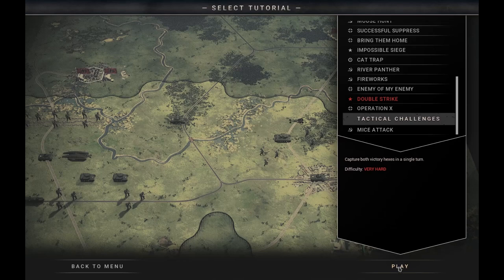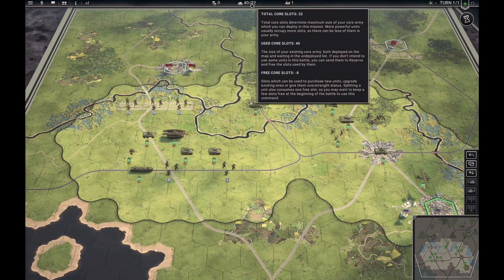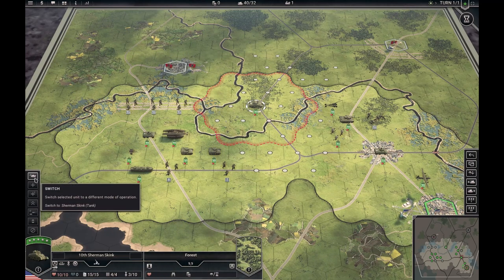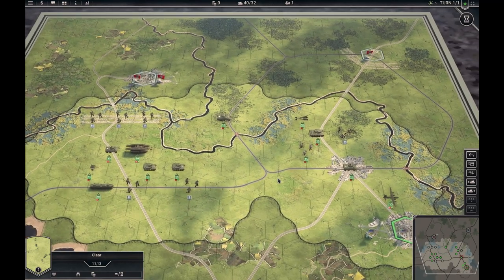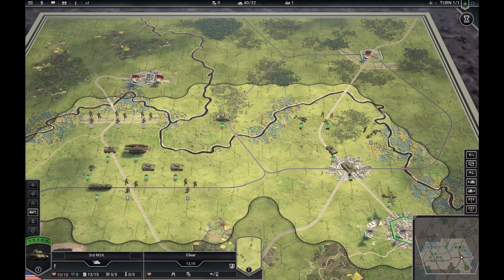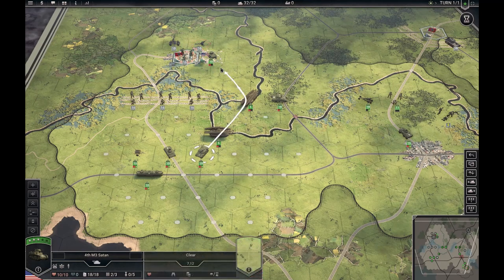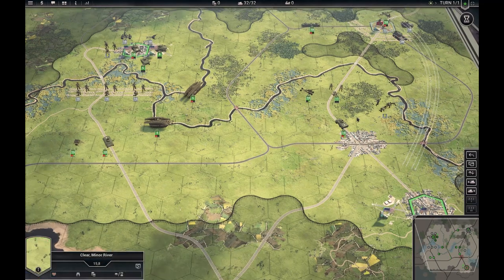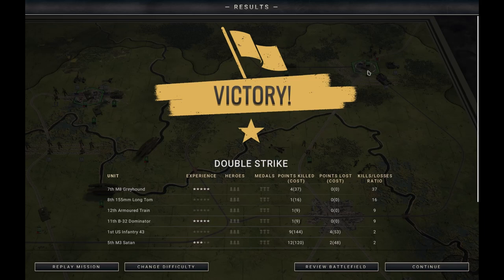Panzer Corps 2 | Tactical Puzzle | No. 9 Double Strike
This short video shows how to take both objectives in 1 turn.

Seems impossible? It's not. Just tricksy and counterintuitive :D

Hints: You need to kill your big tank by using your rail transport to suicide it into the fog of war... then you can split the bridge unit... and there are a couple of more things you need to do, but you should be able to figure it out.

Just remember: You needed help to solve this :P